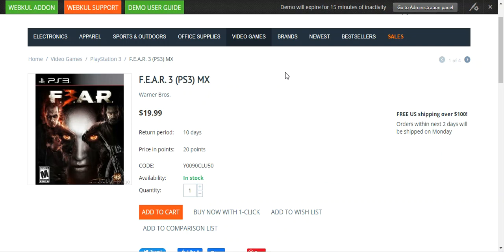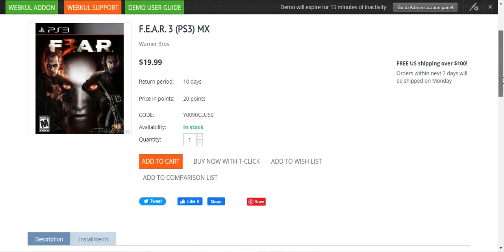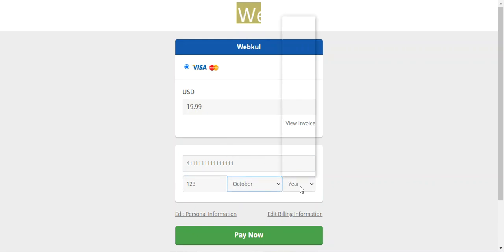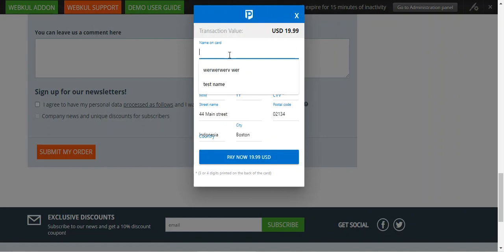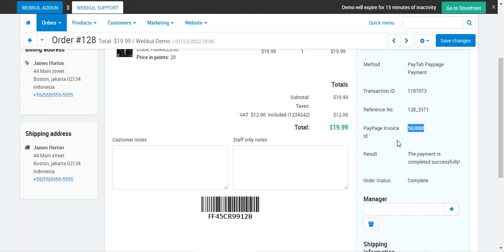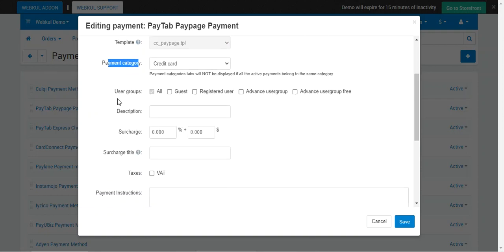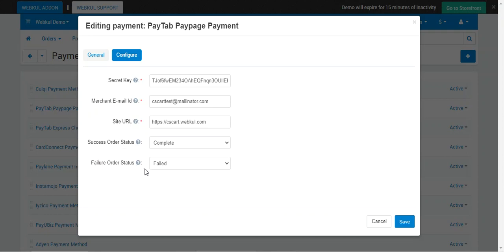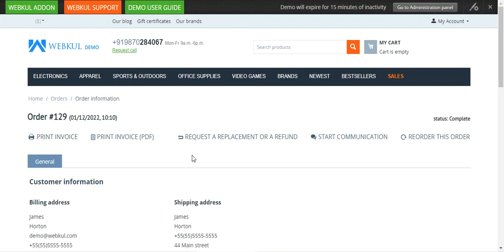CS Cart PayTabs Payment Gateway Add On - Overview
PayTabs is a simple payment gateway that can be quickly integrated with merchant websites and it enables fast deposit of payments to the merchant account.

PayTabs accept 168 currencies and offers a smart dashboard to help manage your online business in one platform. Moreover, it is Equipped with PCI DSS certification and anti-fraud protection.

For the fast and secure deposit of payments to the merchant’s account of CS-Cart “CS-Cart PayTabs Payment Gateway” add-on is developed.

This add-on works with checkout for payment in CS-Cart. And it will work for both test and Live mode.

Also, the admin can easily implement PayTabs Payment Gateway in his/her site and the User/Customer can easily make payment.

2. Raise a Ticket via our HelpDesk system